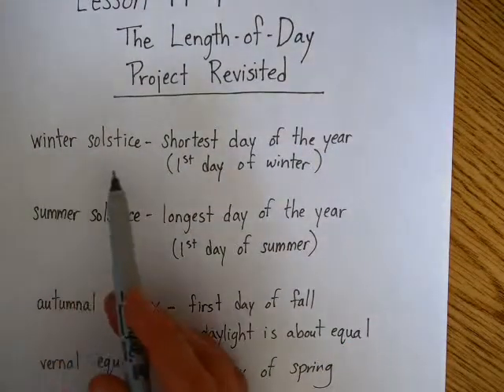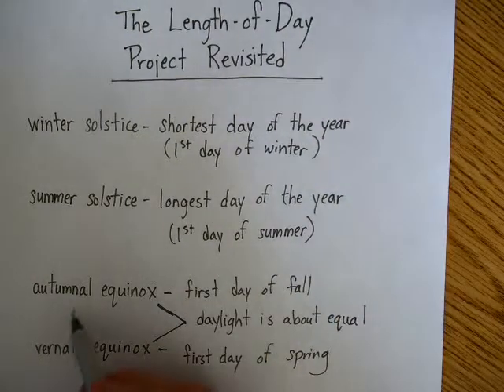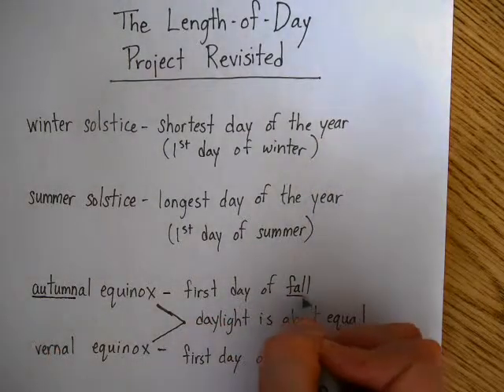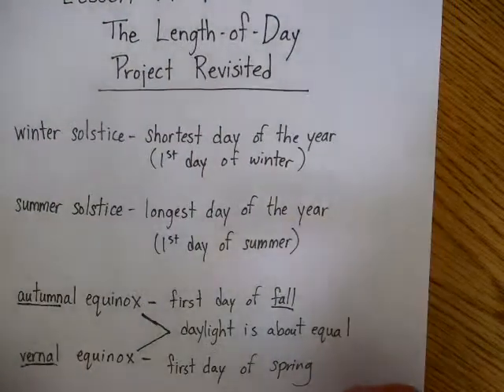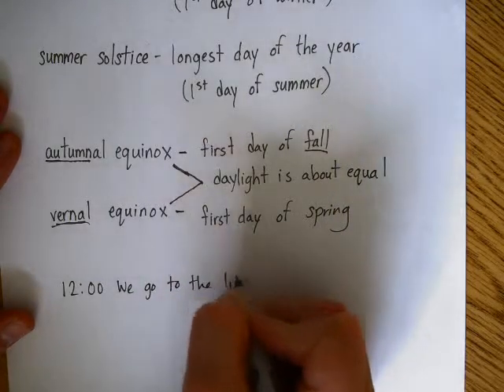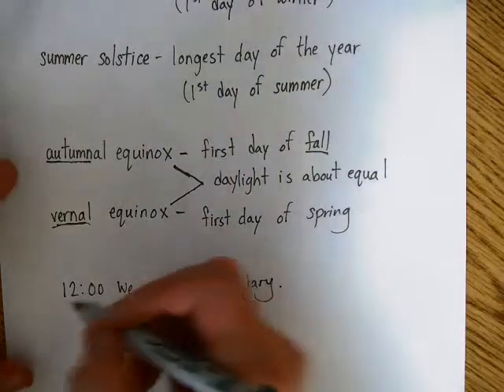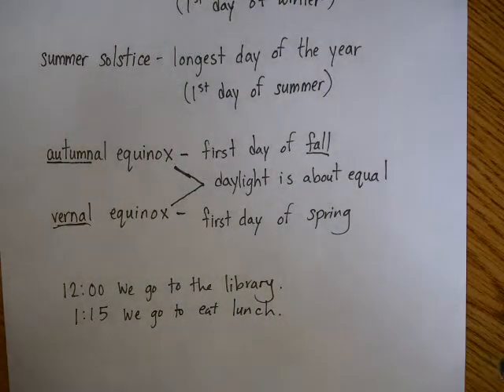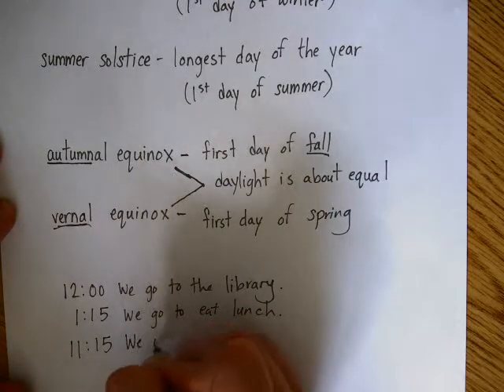Everyday Math Lesson 11 1 Parent Help Video